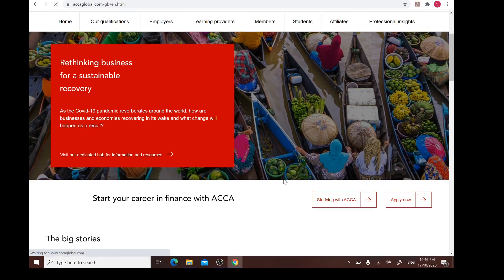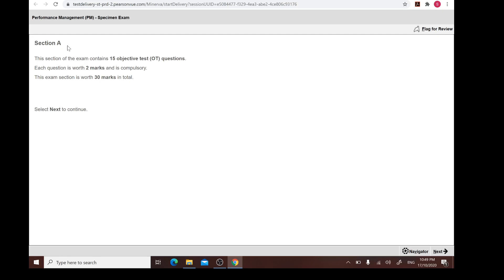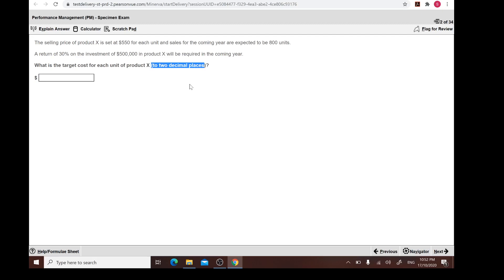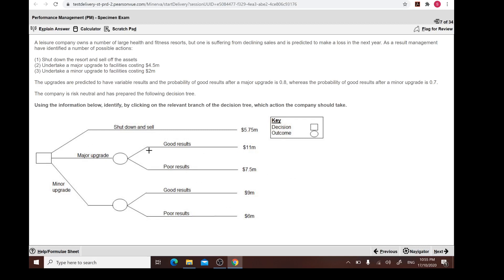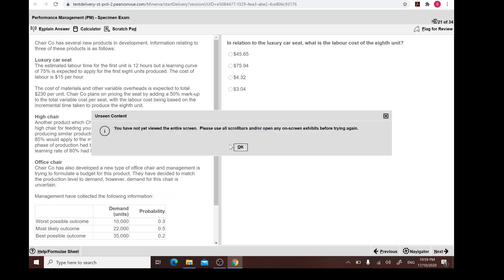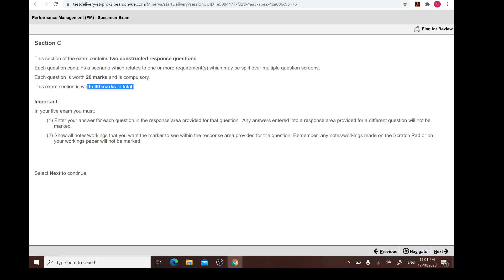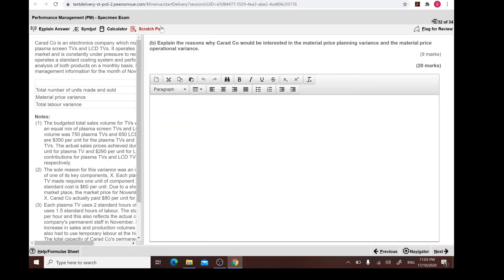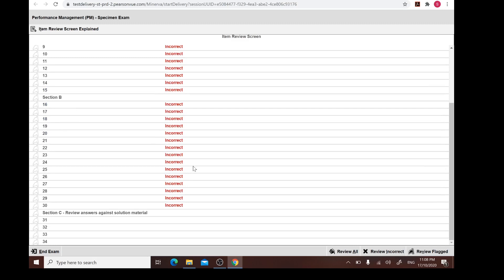Introduction to ACCA PM exam (CBE) by Stephy Lim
for update.